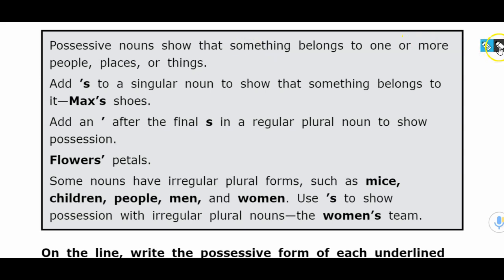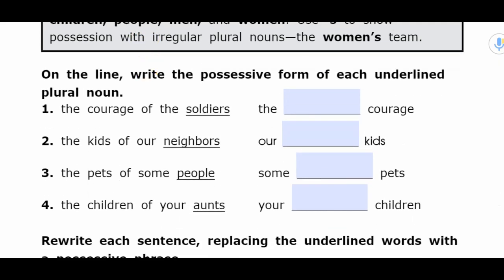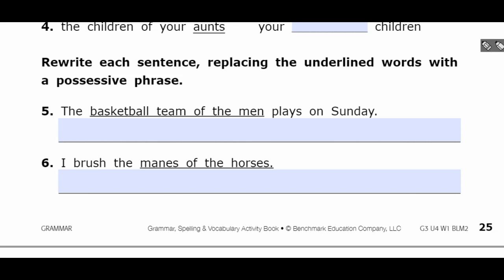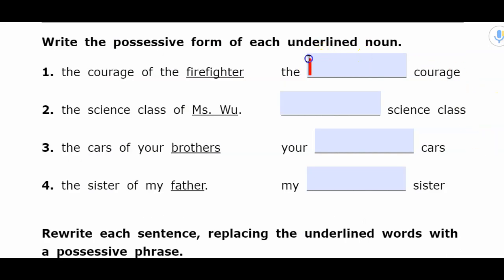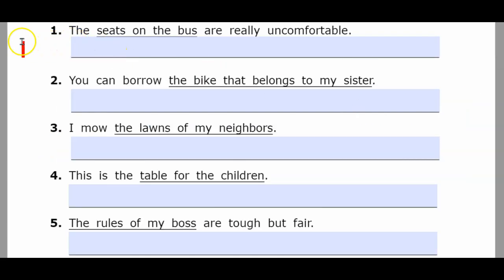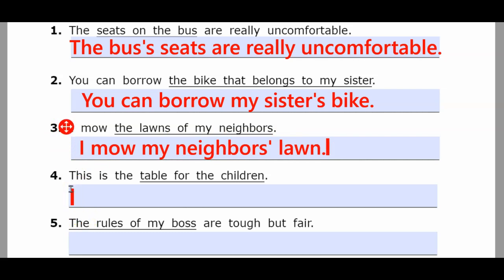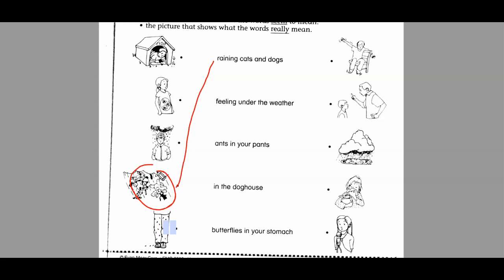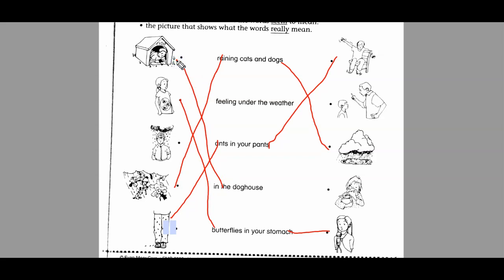Day 1 (4/19) - Grammar Blue Book and Idioms